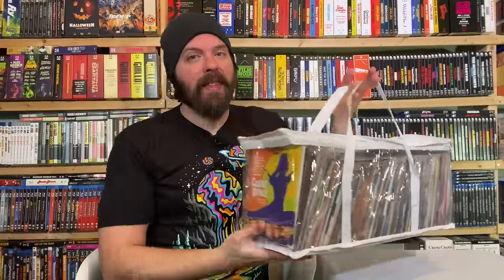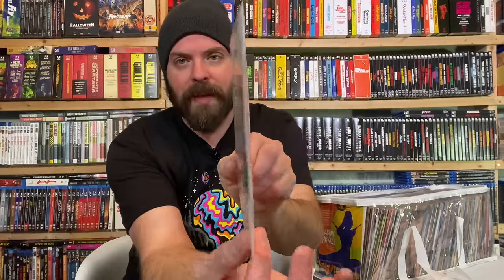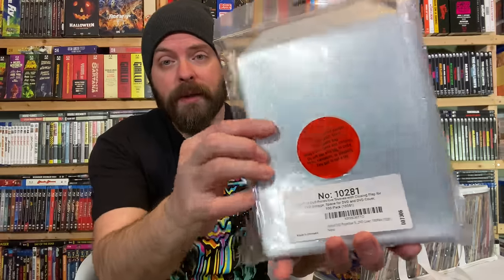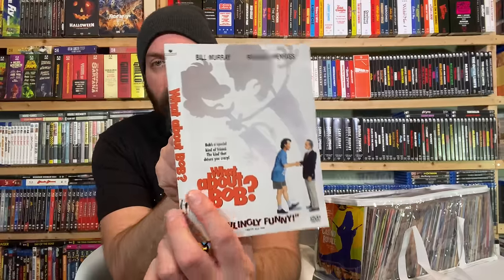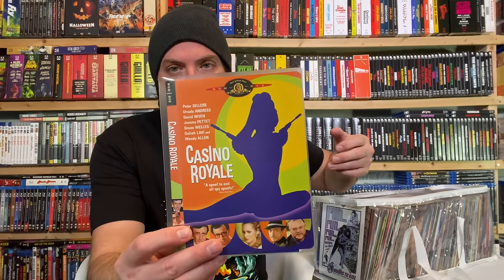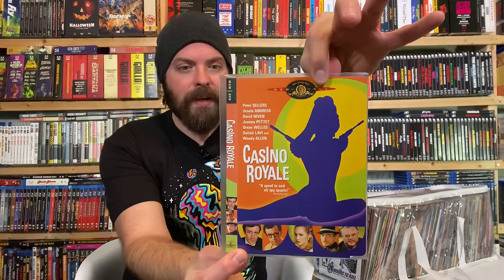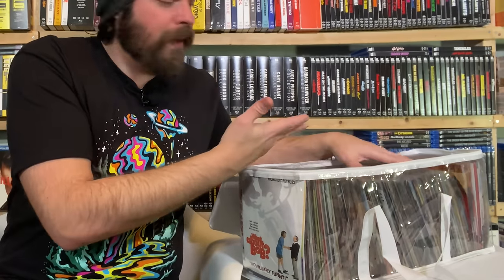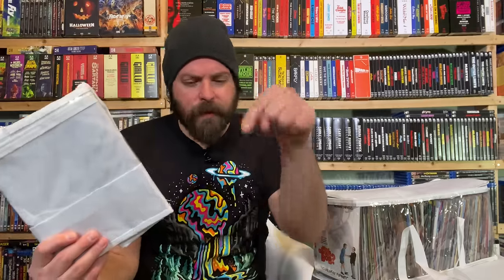HUGE Physical Media Collecting Hack | Disc Storage Made Easy!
Heath talks about a physical media storage hack that has changed the face of his collection!

Tarifold DVD Protective Sleeves
Tarifold Blu-ray Protective Sleeves
Tarifold CD Sleeves (No Binder Holes)
Tarifold CD Sleeves (with Binder Holes)

Review Archive: CerealAtMidnight.com/p/reviews.html
Ebay.com/usr/cerealatmidnight
Facebook.com/CerealMidnight
Letterboxd: CerealAtMidnite